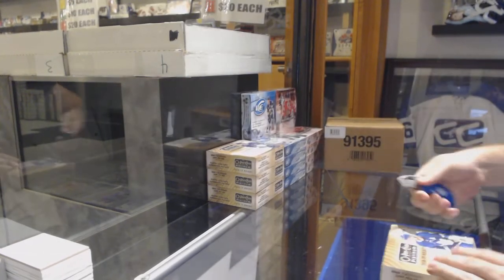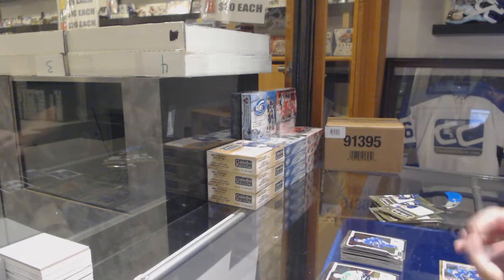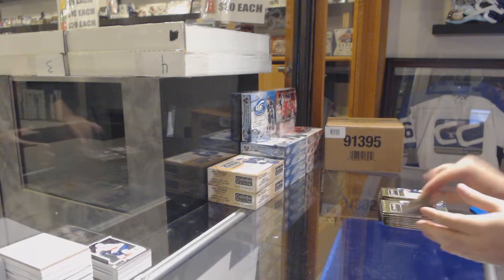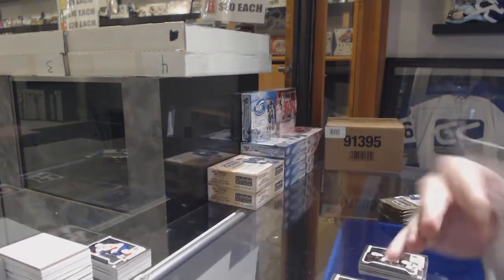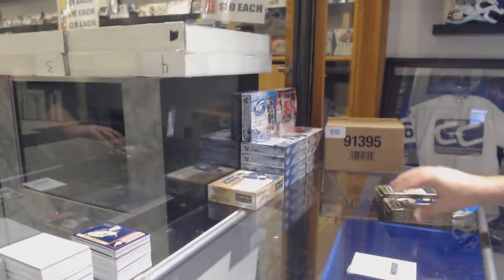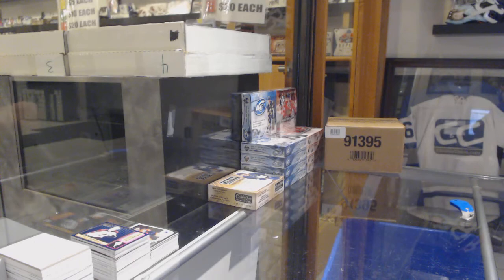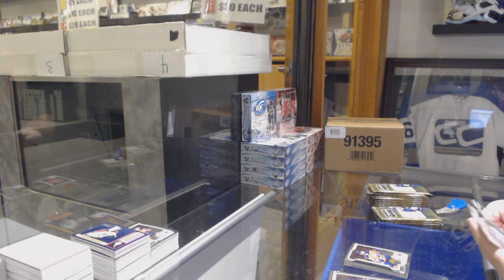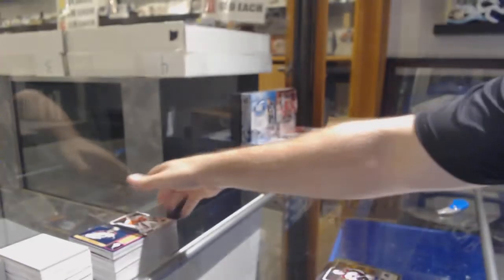18-19 Upper Deck OPC Platinum Hockey 4 Box Break - C&C GB #10,066